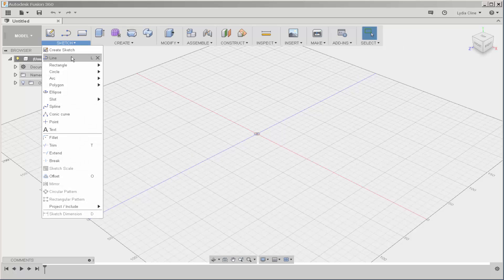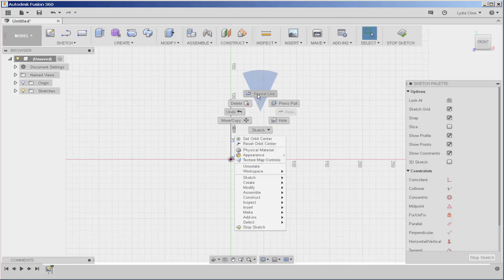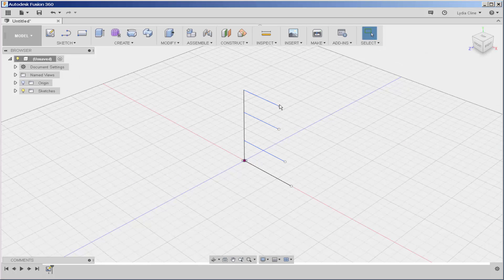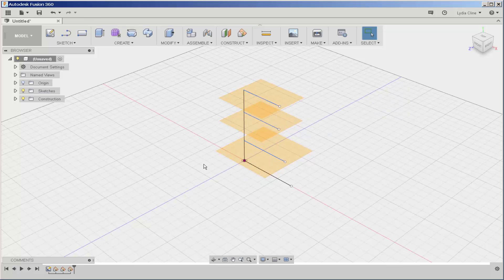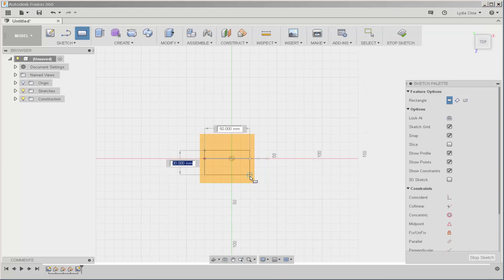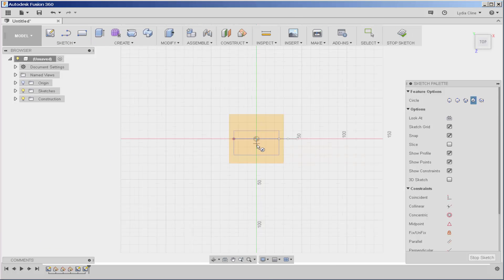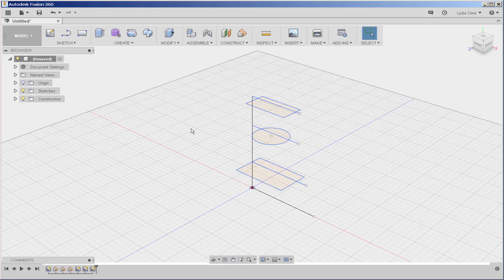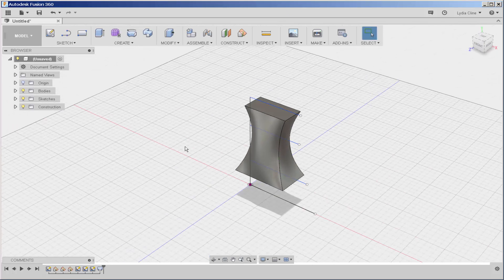Fusion 360: How to Loft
How to align sketches along a "skeleton" of lines and then loft them.